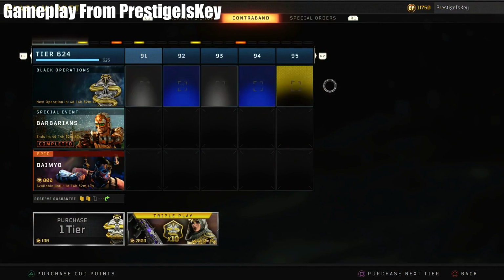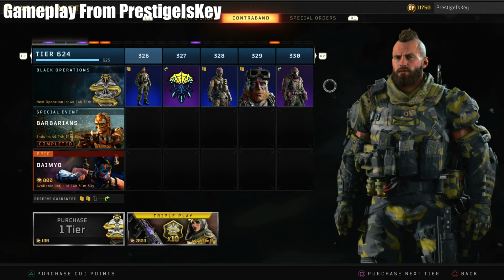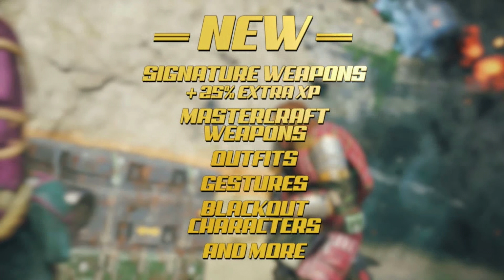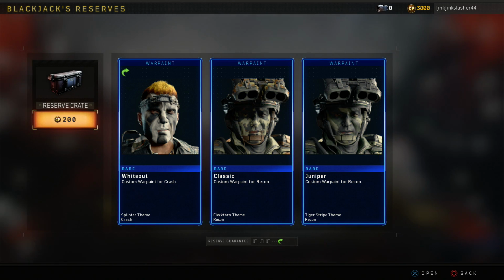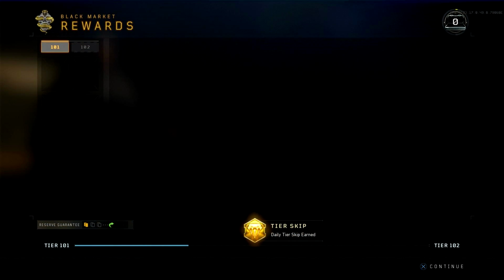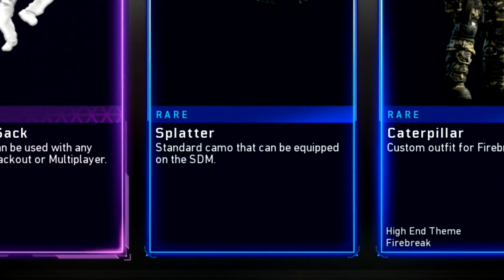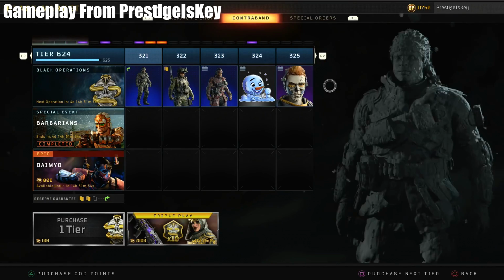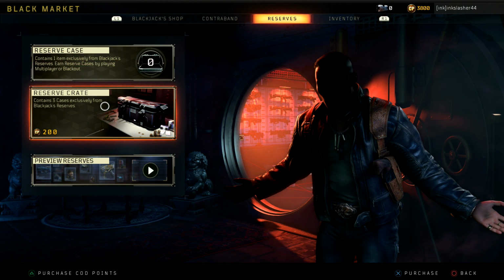Black Ops 4: Supply Drops Return…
Today one of the new features added in Operation Grand Heist is the new reserves system aka Supply Drops. We are talking about the new egregious system that Activision has implemented. Hope you enjoy!